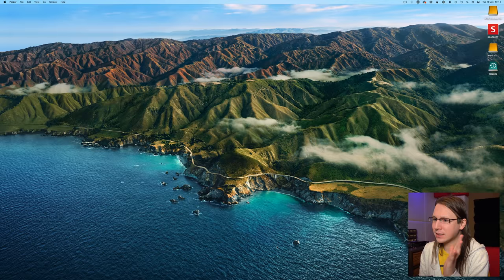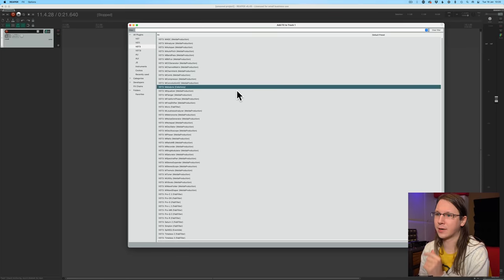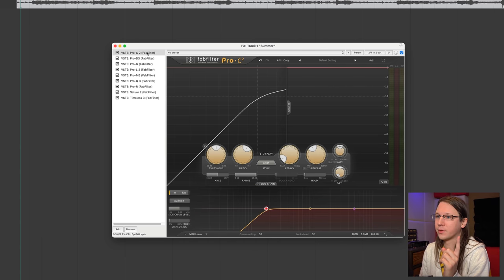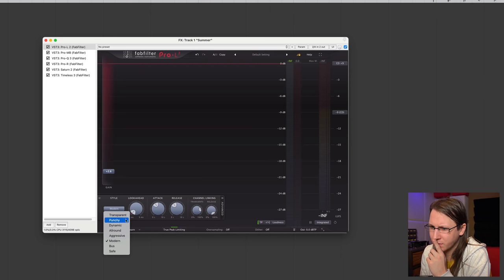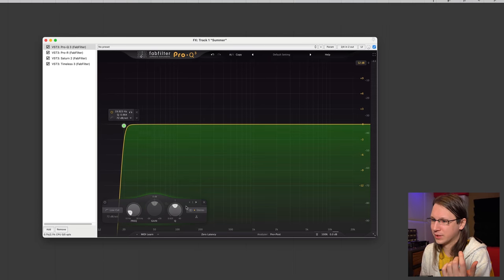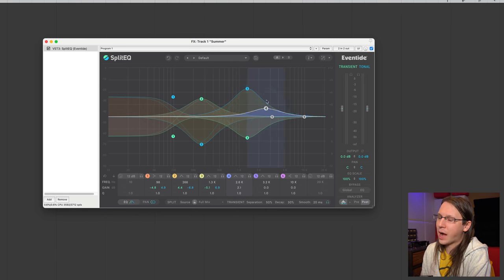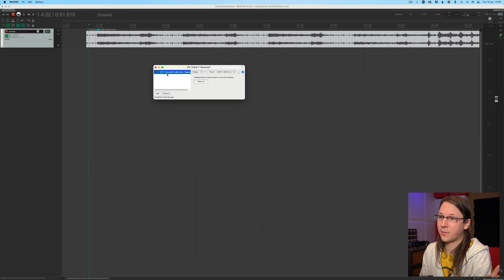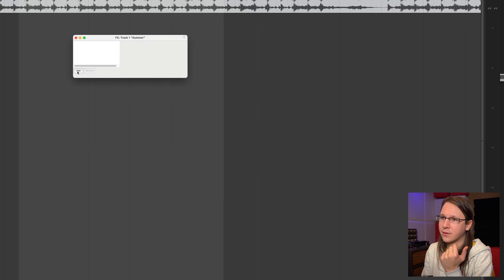All the plugins I use and why!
INDEX:
00:00 Intro
00:24 My system
02:44 Melda Productions
05:04 Melodyne
05:54 Fabfilter
06:26 Pro-C2
07:35 Pro-DS
08:57 Pro-G
10:13 Pro-L2
11:33 Pro-MB
12:52 Pro-Q3
13:41 Pro-R
14:35 Saturn 2
15:19 Timeless 3
16:19 Eventide SplitEQ
17:11 Slate Virtual Mix Rack
17:56 Airwindows Console 7
18:39 CremeRC
19:45 Elysia Alpha
21:10 Meterplugs Loudness Penalty
21:47 iZotope RX8
22:27 Flux Pure Analyzer
23:16 Vocalsynth
24:14 Why I use a small plugin bundle...
25:42 Other things I use
26:43 Disclosure
27:19 Support me!